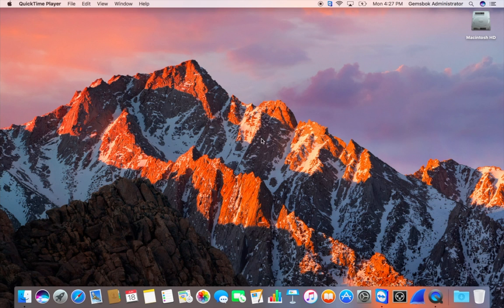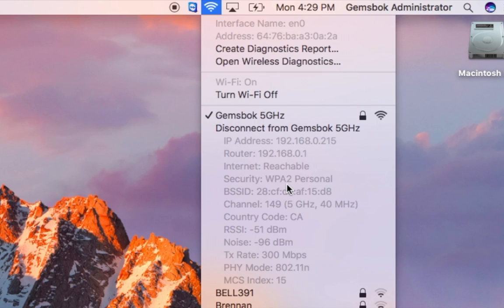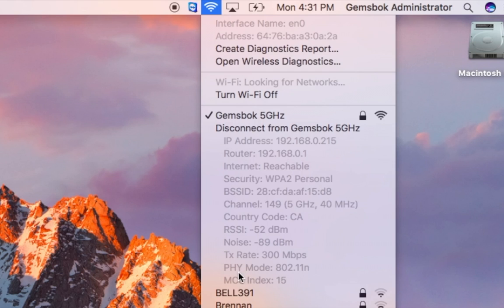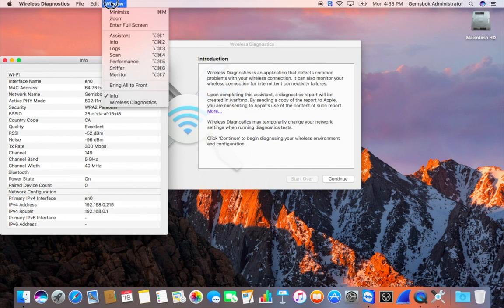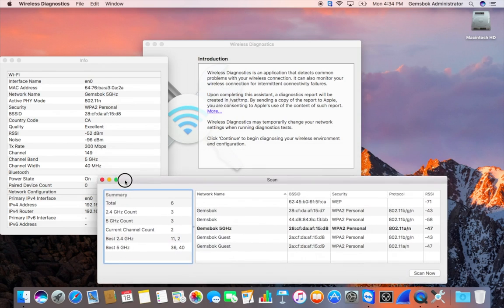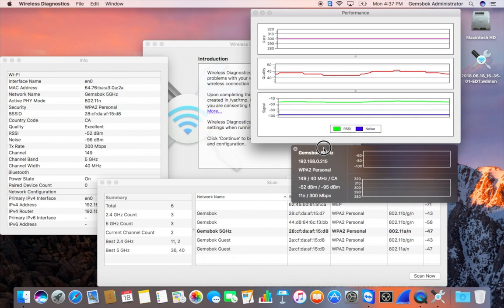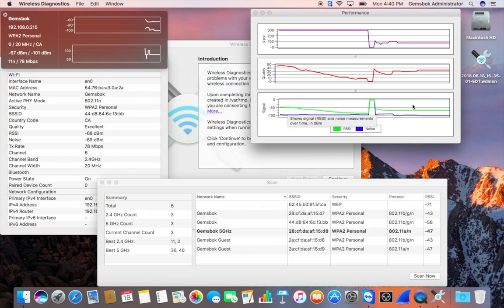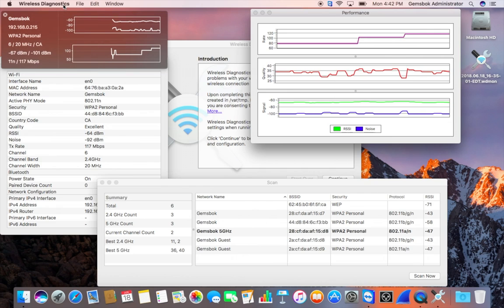How to Fix and Optimize your WiFi in Mac OS X with FREE Apple Tools - Improve your WiFi Signal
This video shows how to analyze and diagnose WiFi problems with high-end software built right into Mac OS X. This little known and secret software will give you valuable information to help you set up your WiFi for better reception in your home or office.

If you have any questions or suggestions for new tutorial videos you would like us to post, please put them in the comments below.